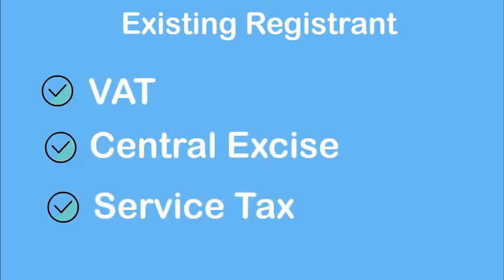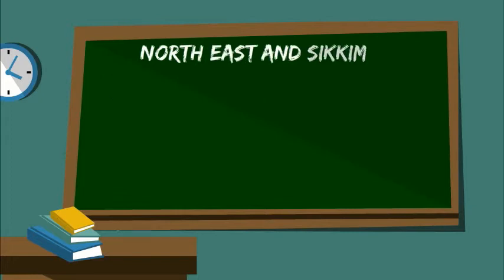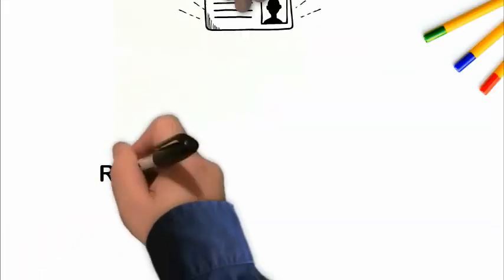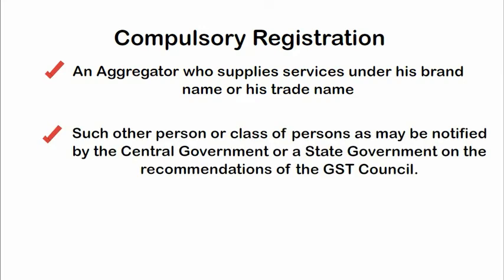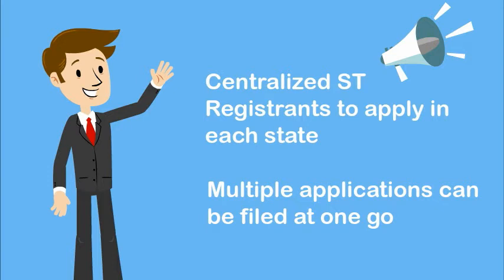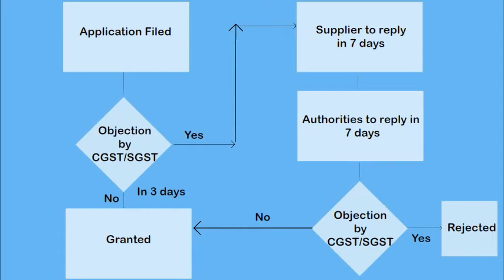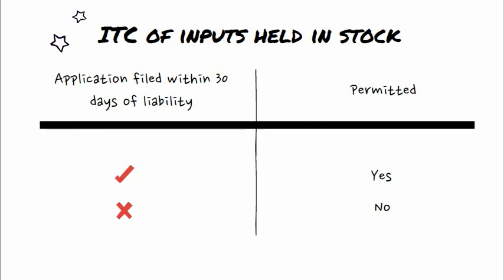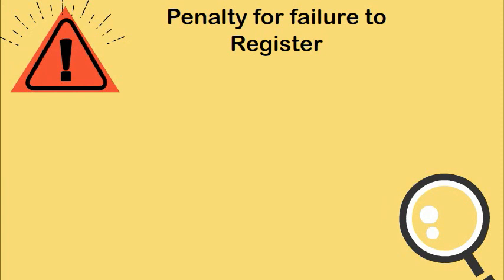GST Registration - Demystified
This video explains about the registration procedure in the GST regime.